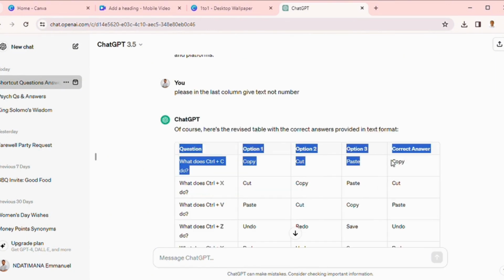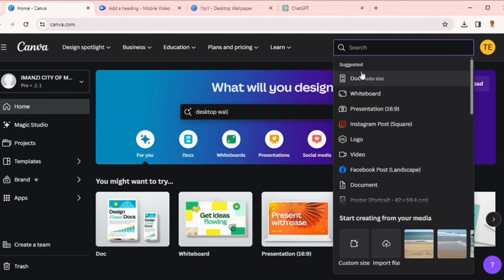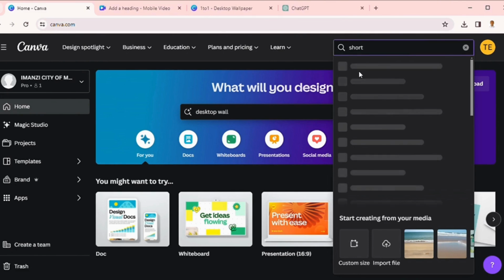10000 YouTube Shorts in Minutes with ChatGPT and Canva Bulk Create Tool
1to1 Teaching - Learning Ltd
Welcome to the ultimate tutorial on creating YouTube Shorts quickly and effortlessly! In this video, I'll show you how to leverage the power of ChatGPT and Canva's Bulk Create Tool to produce engaging short videos in no time. Whether you're a beginner or an experienced creator, this step-by-step guide will take you through the entire process, from generating ideas with ChatGPT to designing stunning visuals with Canva's automation feature. Say goodbye to hours of editing and hello to efficient video production! Watch now and start making YouTube Shorts that stand out!